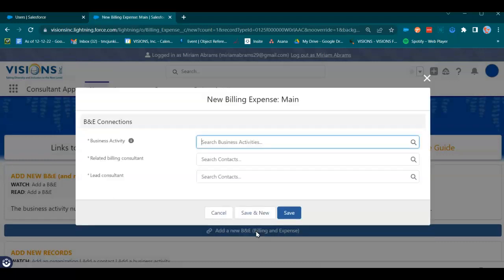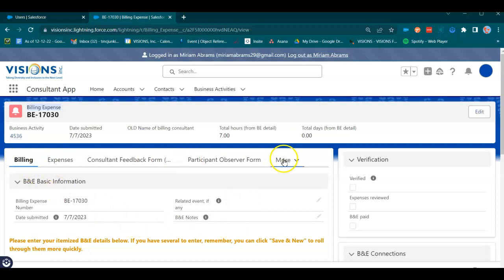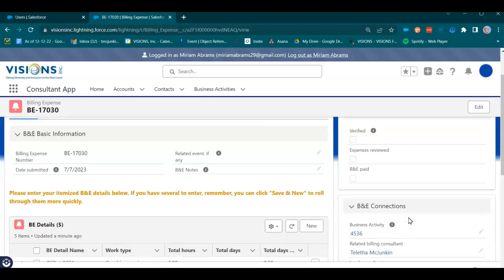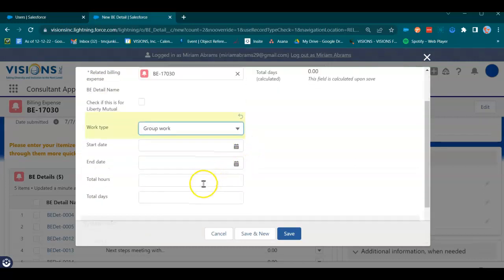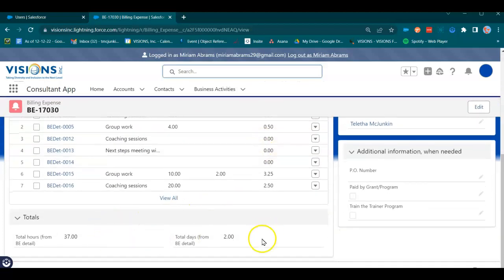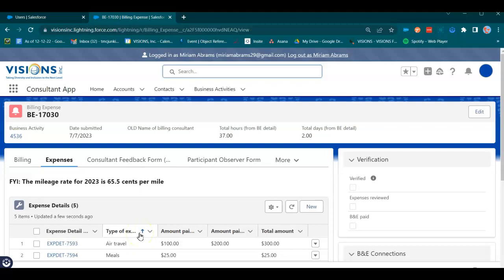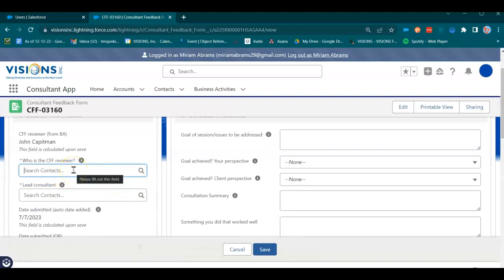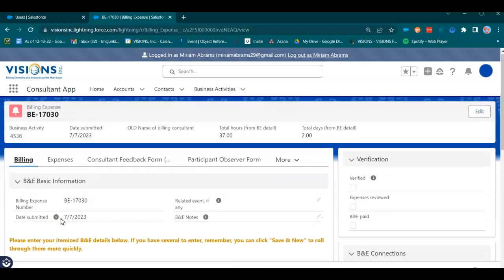Add a new B&E